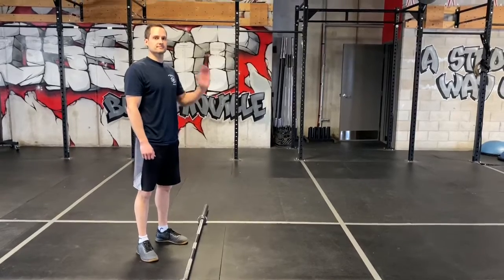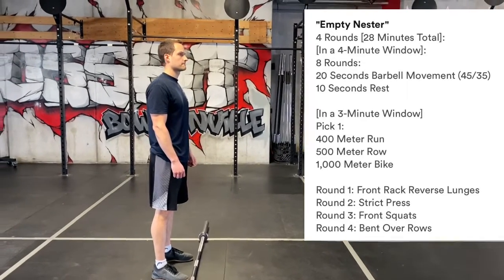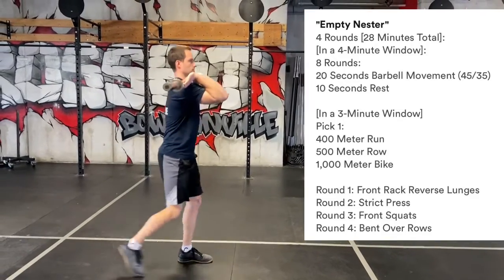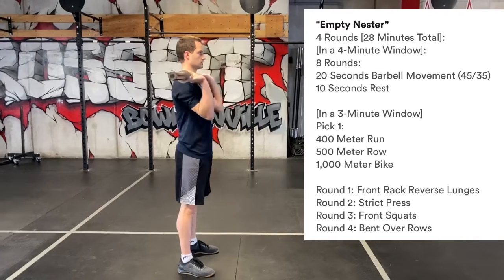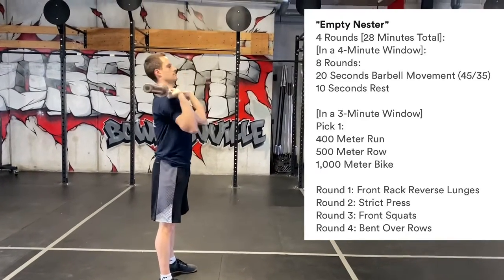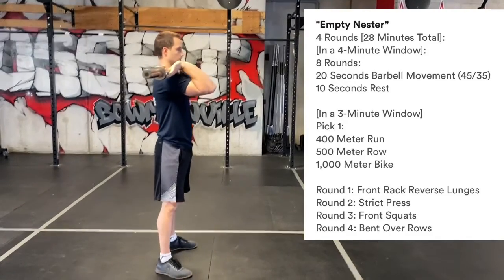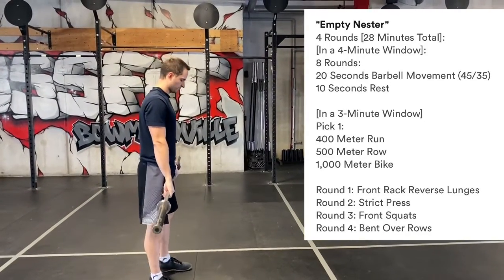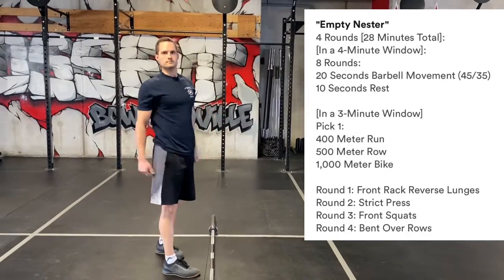“Empty Nester” 02/14/21